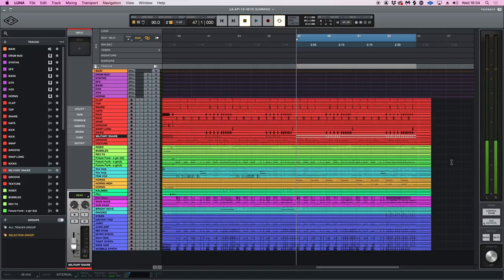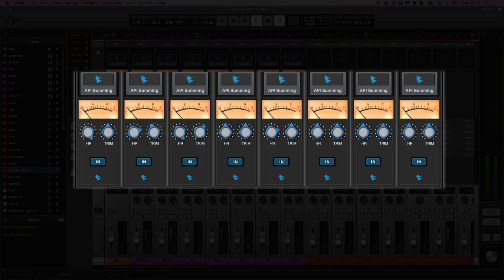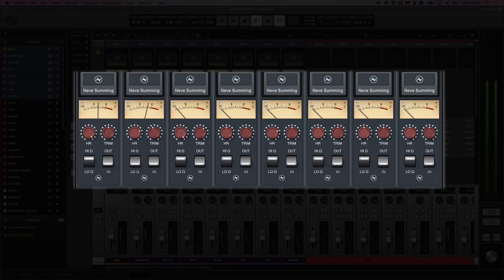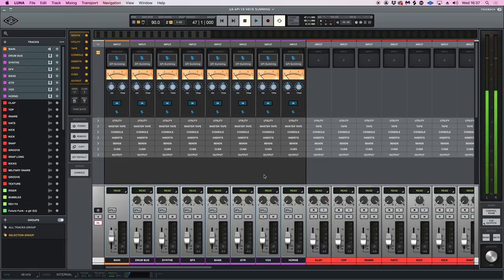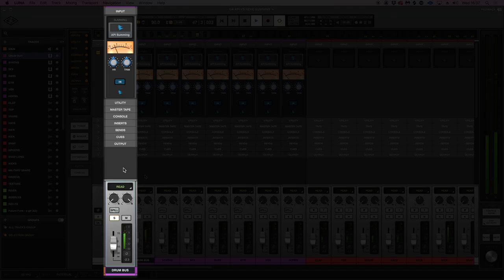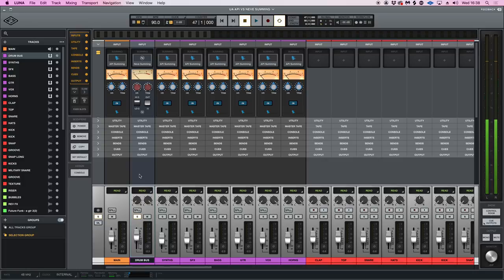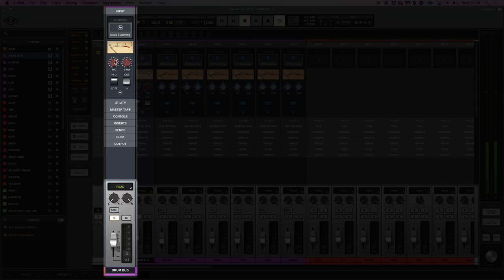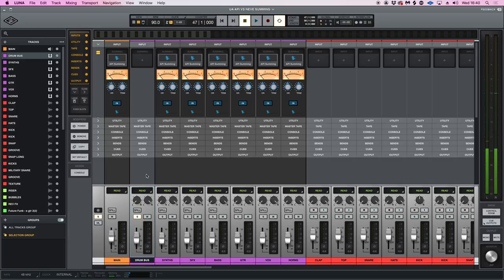Universal Audios LUNA Summing Modules - API vs NEVE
In this video for Production Expert, Brent March compares two legendary summing modules available in Universal Audios LUNA Recording System. In this video, you'll see me use the API and Neve modules across several busses and the main output, and I'll show you what's going on and what's different between these two summing units.